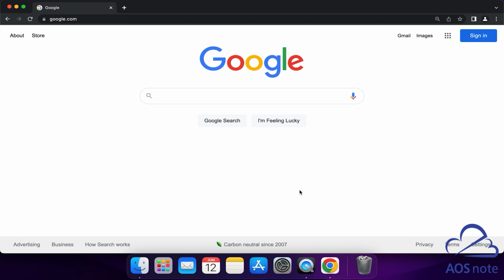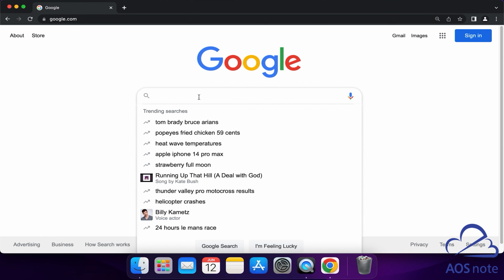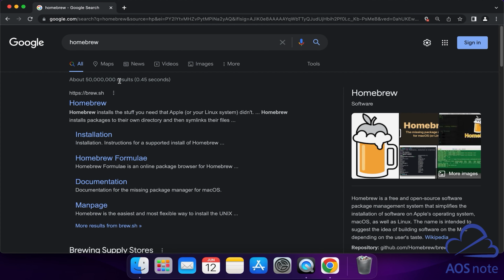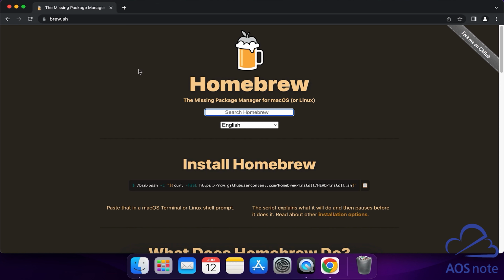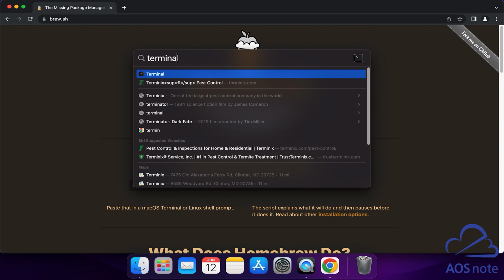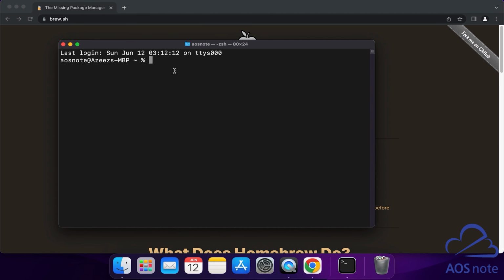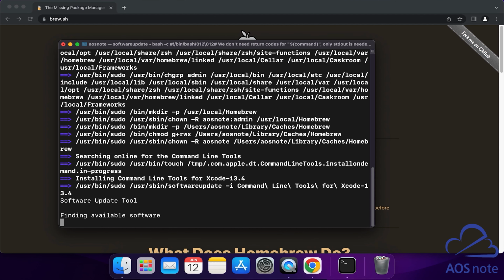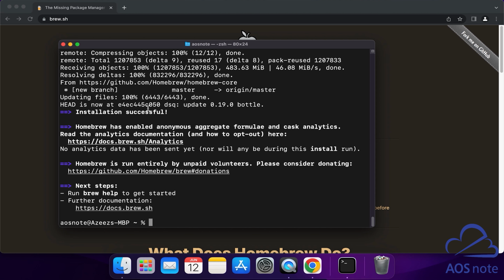Install Homebrew on your Mac Computer (For Mac Users Only)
This tutorial will show you how to install Homebrew on your Mac computer.

Homebrew is an open-source software package manager that makes it easier to install software on macOS (Apple's operating system) and Linux